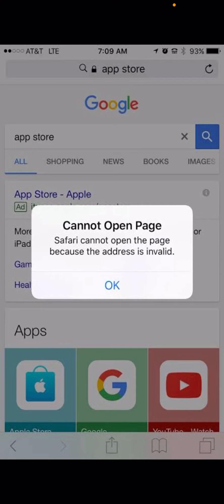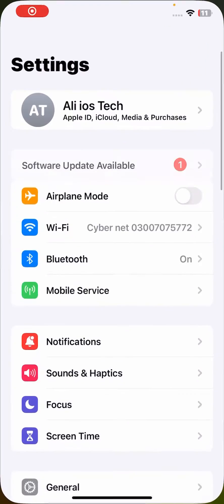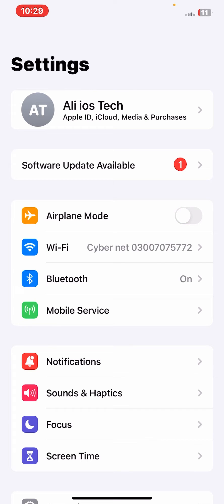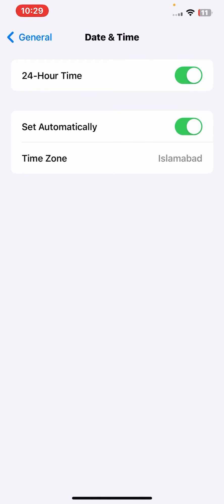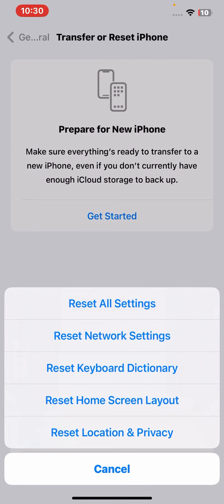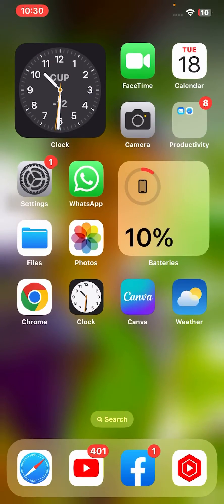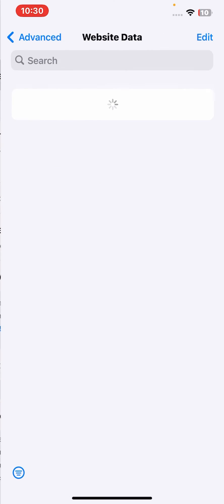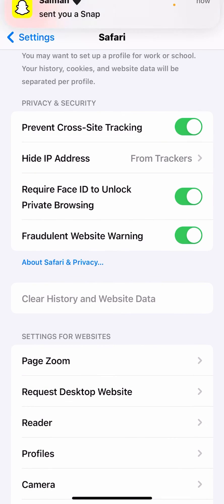Safari cannot open page because the address is invalid | iOS 17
Hi Everyone Well Come to My Channel. In this video I gonna Show you " Safari cannot open page because the address is invalid " on Your iPhone and Android Phone .